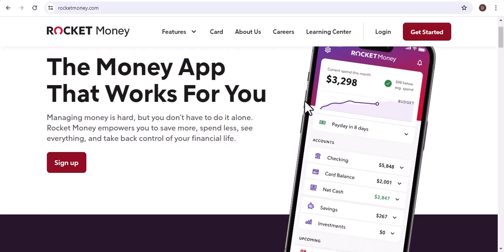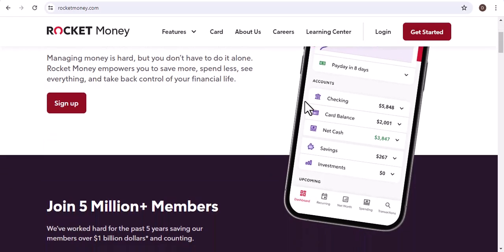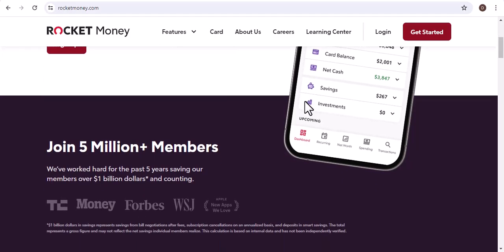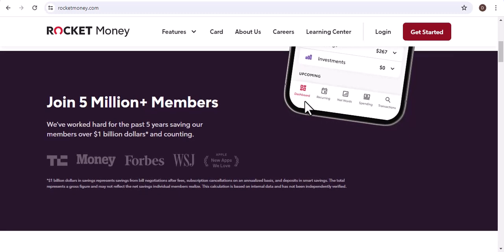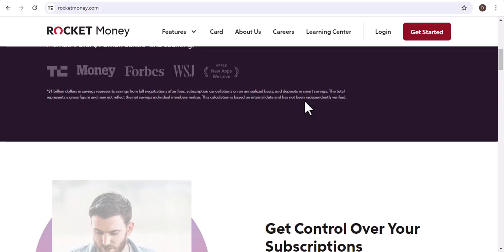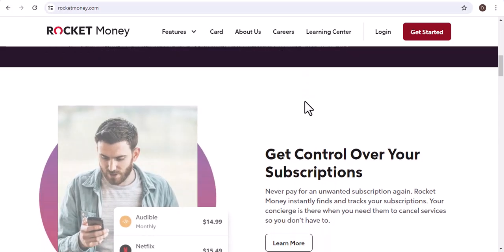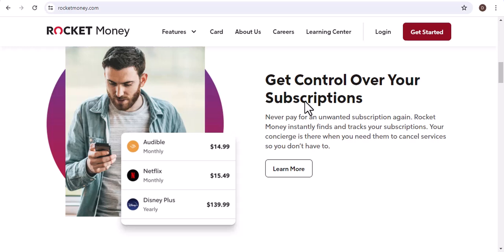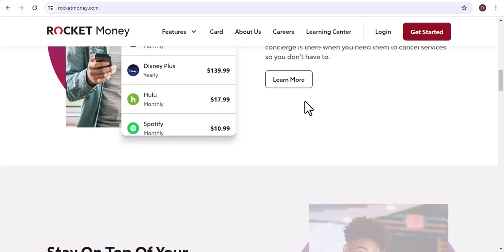Can I add CashAPP to Rocket Money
In this video we talk about Can I add CashAPP to Rocket Money